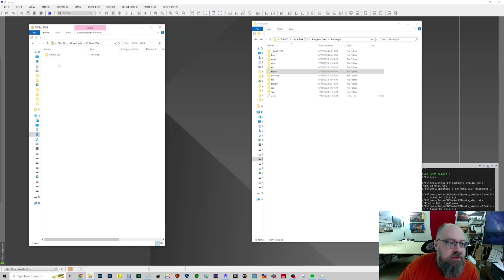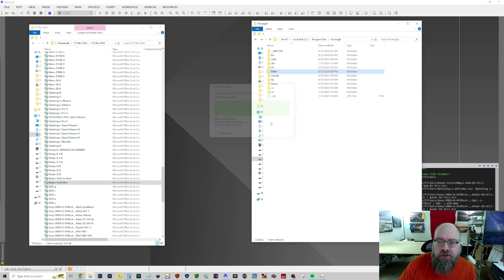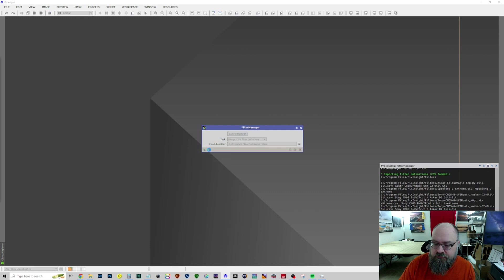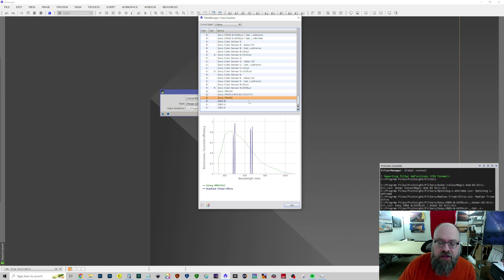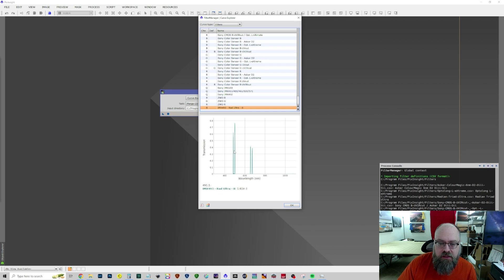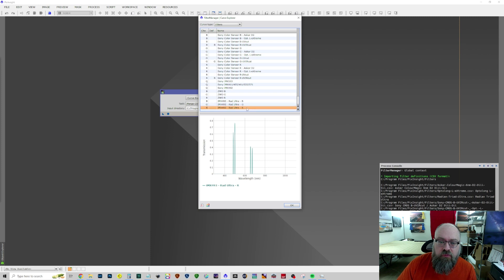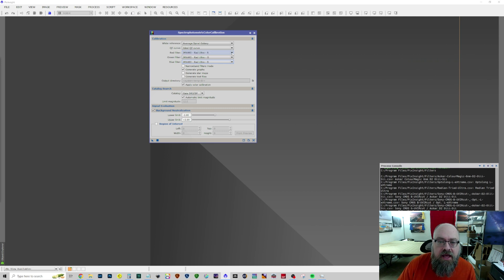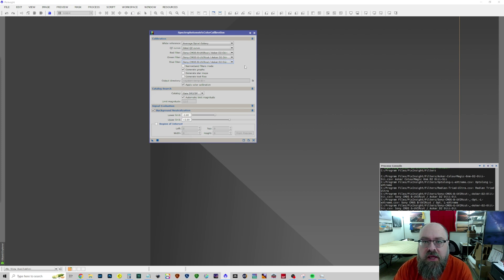How To Make Custom Filters In SpectroPhotometricColorCalibration (SPCC) Within Pixinsight!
Please take a moment to visit @OuttenAstrophotography whose video taught me to do this and is currently hosting the .csv curves file. You can find the link to the file in the description of this video:

Be sure to show his channel some love!